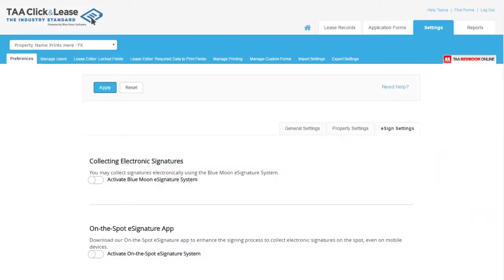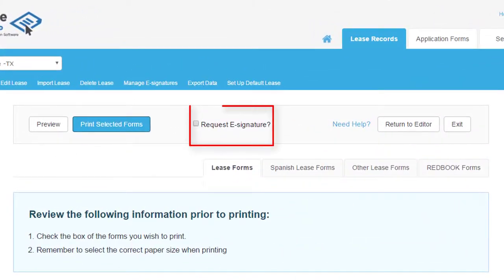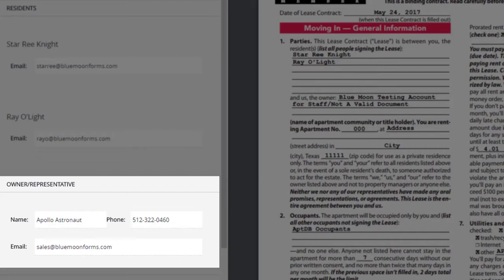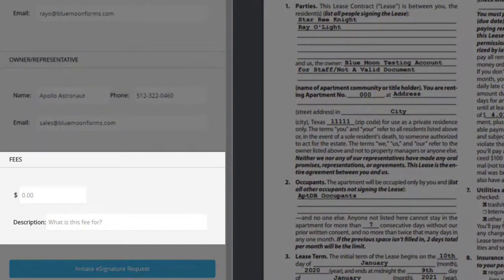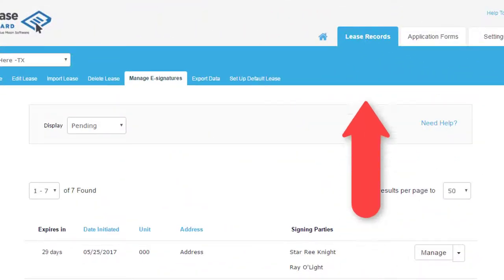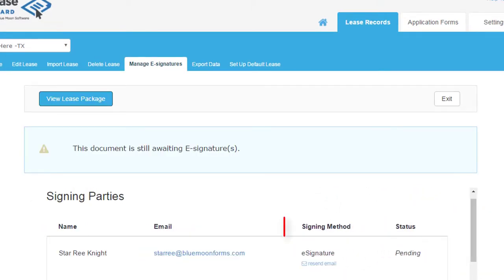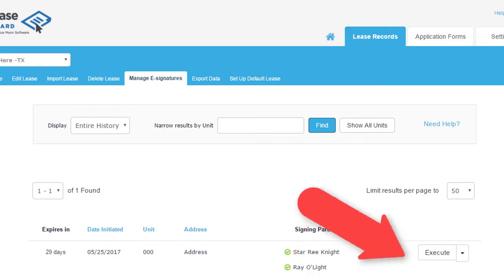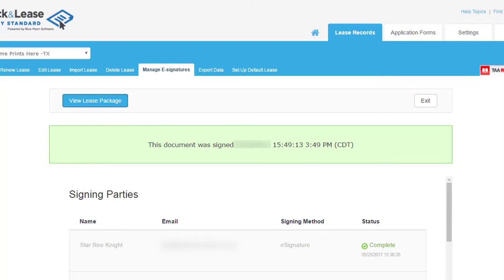eSignature Tutorial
An overview of the eSignature feature available in your TAA Click & Lease program powered by Blue Moon Software